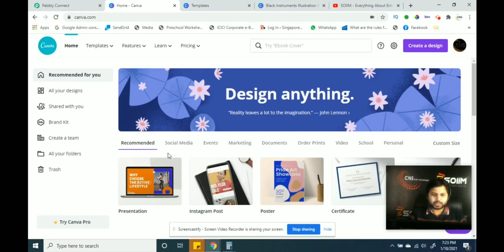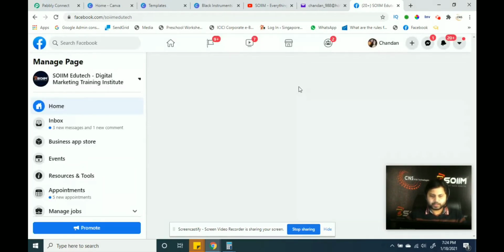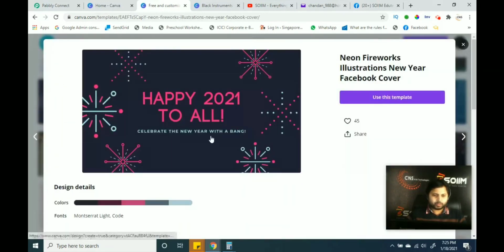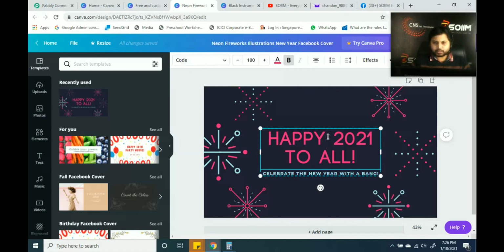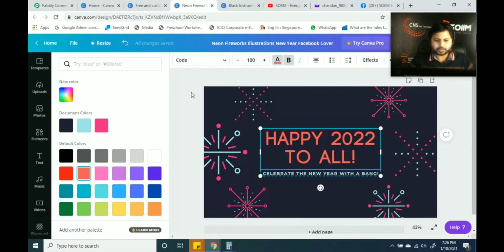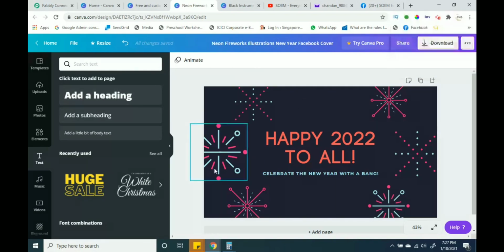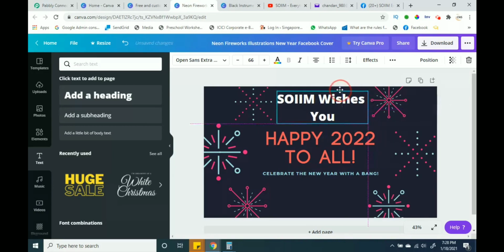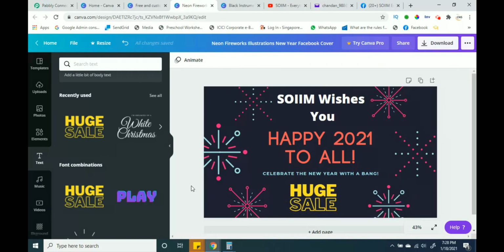Graphic Design Creat via Template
introducing most important graphic design site Canva to create any type of design . graphic design is very important to advertise yourself.
watch all 6 tutorial video to gather basic concepts of designing.